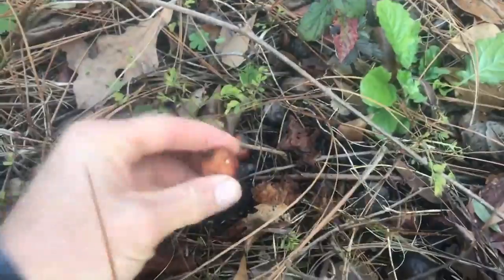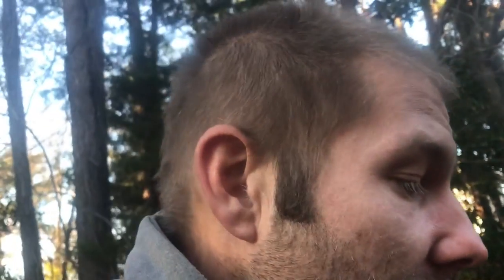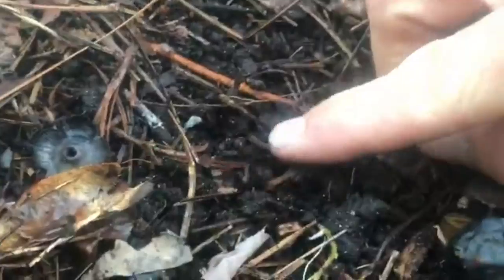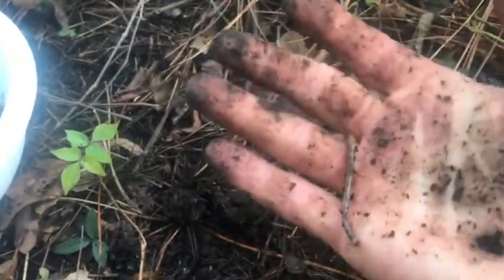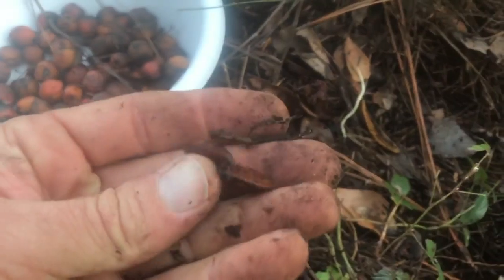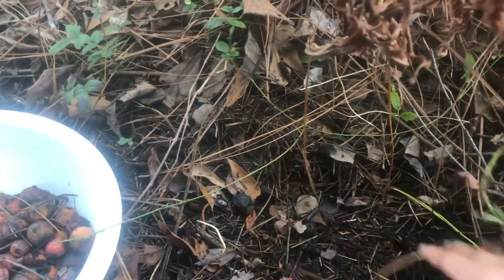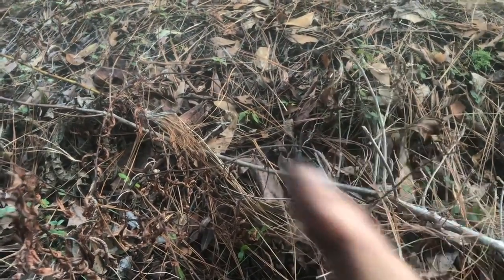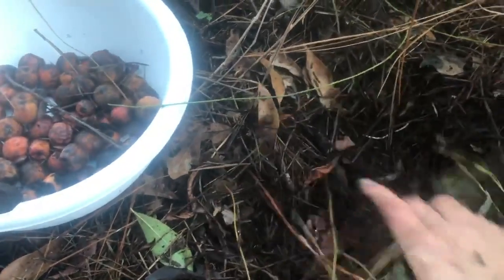Persimmon seed harvesting and native soil awareness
To create native productive food abundance in our living environment we need to understand the principles of nature and the systems that repeat all around us.  Join me on a journey to better health and a more sustainable, regenerative lifestyle.  In this video I am harvesting seeds from the American Persimmon to biodiversity with the strength of native beneficial microbial soil communities.  I want you to succeed with your goals because your microbes can benefit my garden by atmospheric population transfers.  This is how the earth has evolved to heal itself and the focus as we move forward with healing the planet.  This is the way.